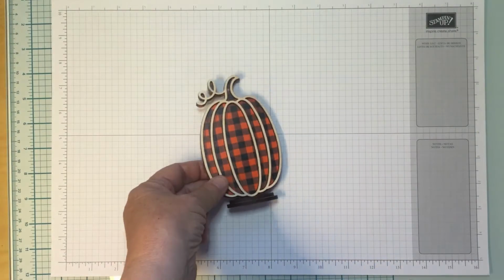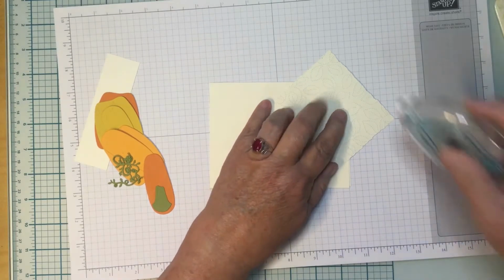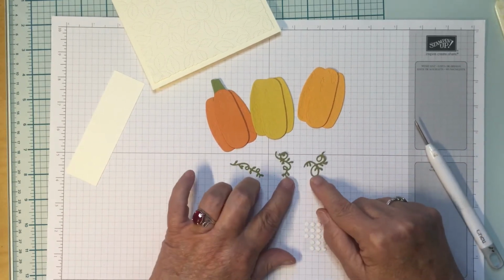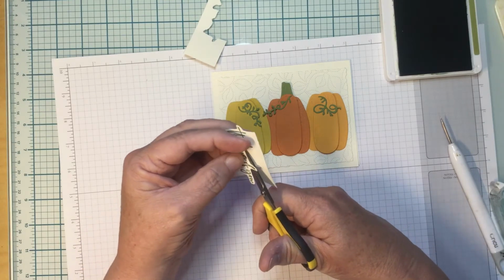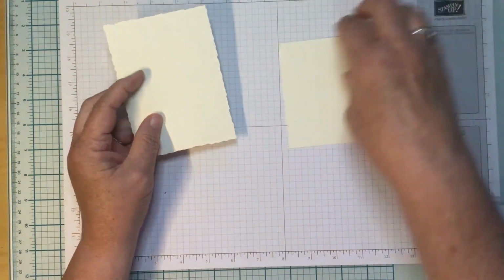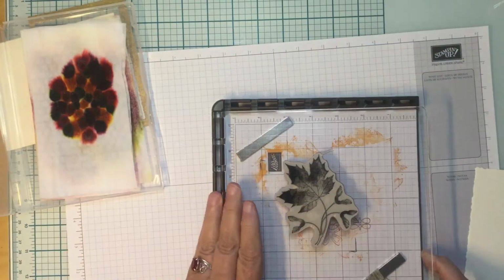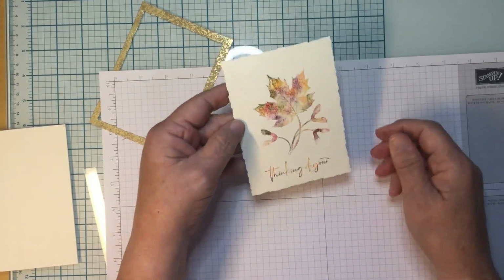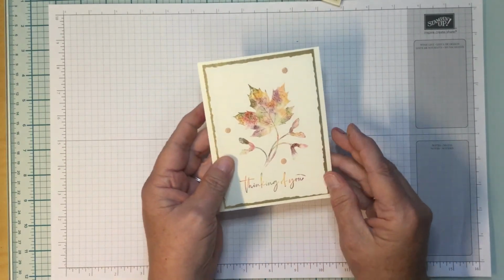Soft Seedlings Rustic Pumpkin